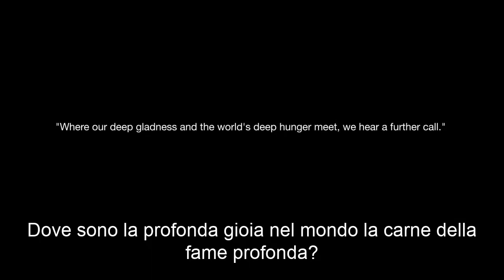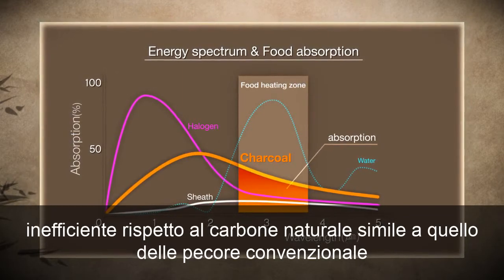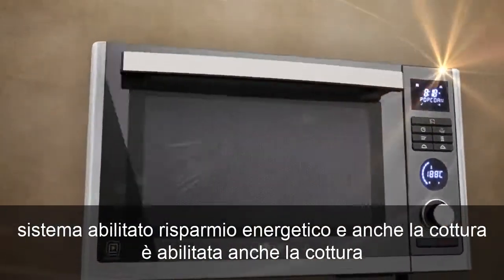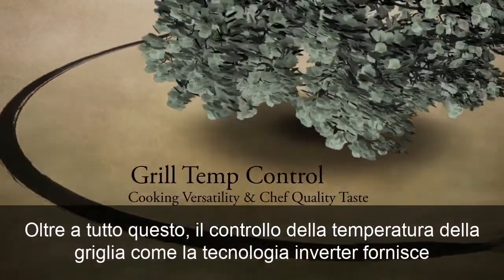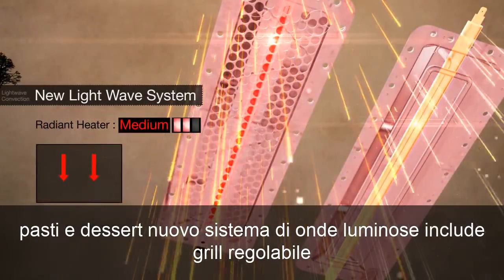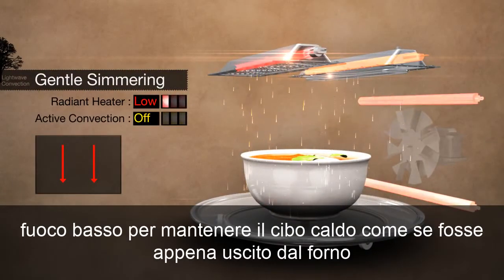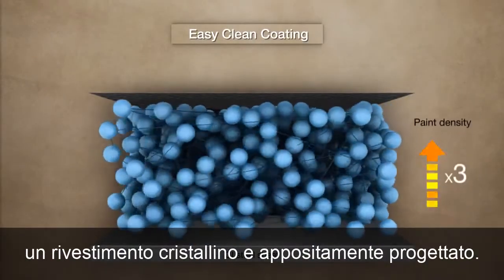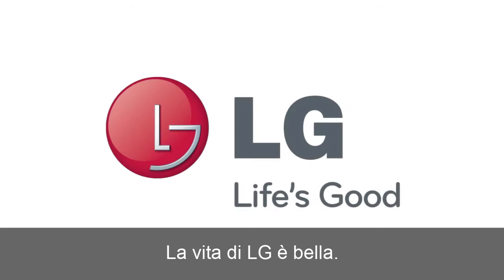Microonde LG | Come funziona il microonde | Tecnologie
Video guida spiegazione principio funzionamento microonde, come funziona un microonde

Alcuni consigli:
Posiziona il forno a microonde su una superficie piana, altrimenti potranno generarsi rumore o vibrazioni.
Se è inclinato, la rotazione del piatto di vetro non sarà stabile e si sentirà del rumore.
Se utilizzi il forno a microonde in uno spazio racchiuso oppure dentro un mobile, il flusso d'aria necessario al raffreddamento del prodotto potrebbe venire ostacolato.
Ciò causerà prestazioni inferiori e ridurrà la vita del prodotto.
※ un’ installazione non appropriata causerà surriscaldamenti. In questo caso, un sensore di sicurezza farà spegnere automaticamente il forno.
Posiziona il forno su un ripiano superiore agli 85 centimetri di altezza.
Ciò per fare in modo che non sia raggiungibile dai bambini, che potrebbero utilizzarlo impropriamente.